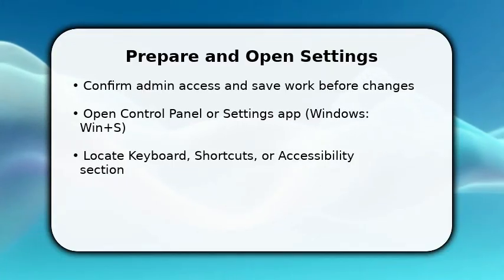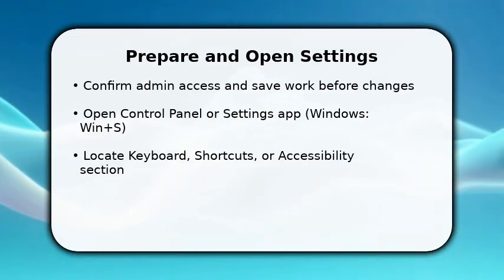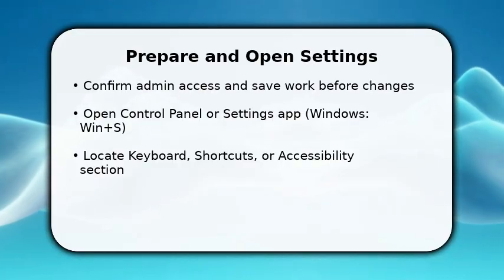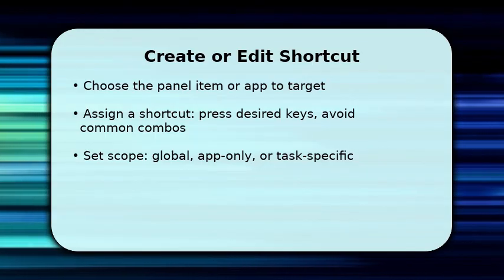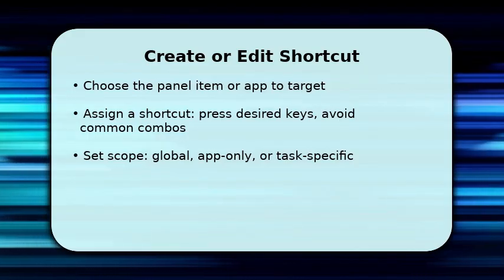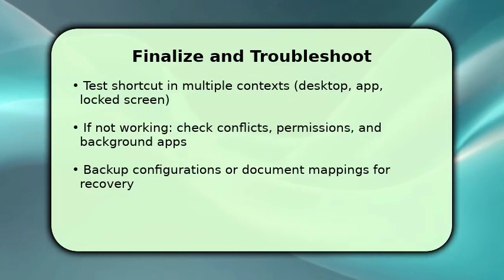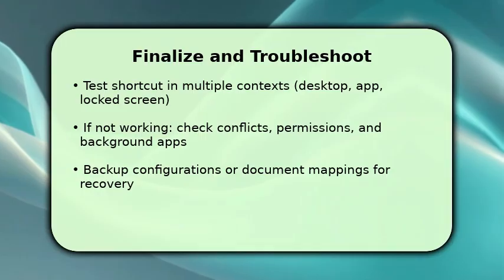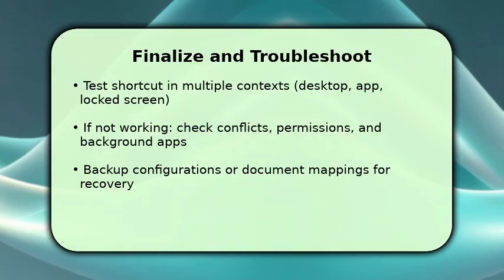How to Control Panel Shortcut Key - Easy Guide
Discover the secrets to mastering keyboard shortcuts on your control panel for a more efficient computing experience. This easy guide walks you through each step, ensuring that even beginners can quickly learn and apply these essential tips.

control panel, keyboard shortcuts, efficient computing, guide tutorial, learn keyboard commands,